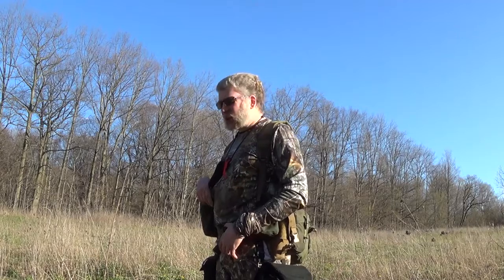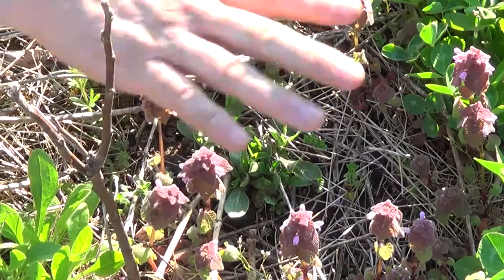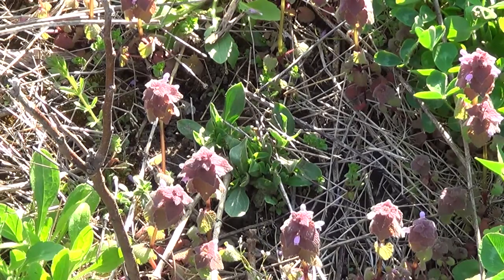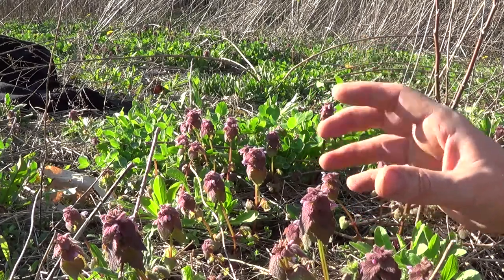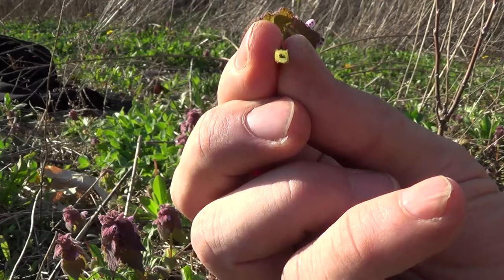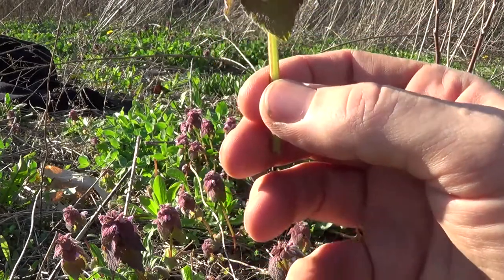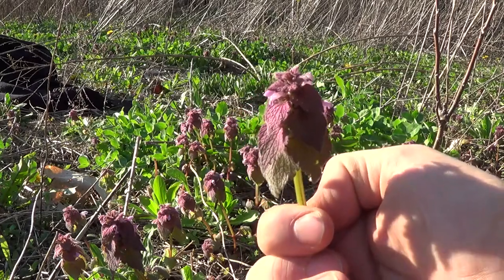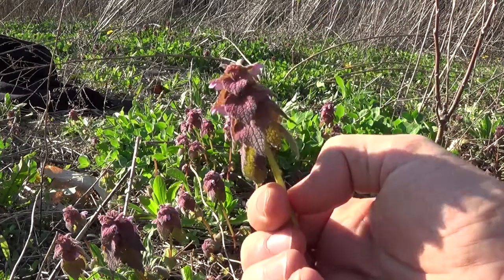Purple Deadnettle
This is a really good plant to know about. It's medicinal benefits will help you out in many situations and it's simple food value is handy as well.